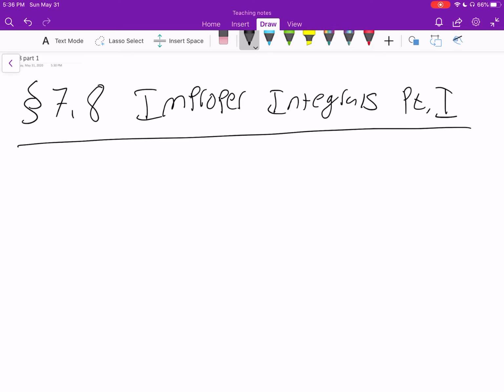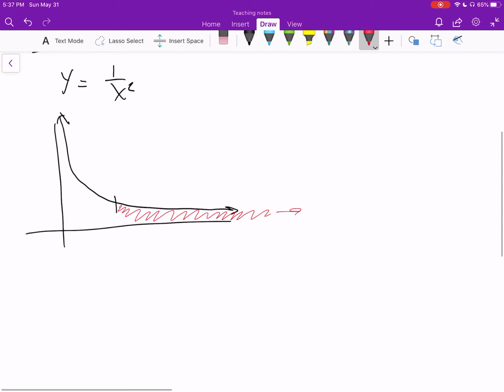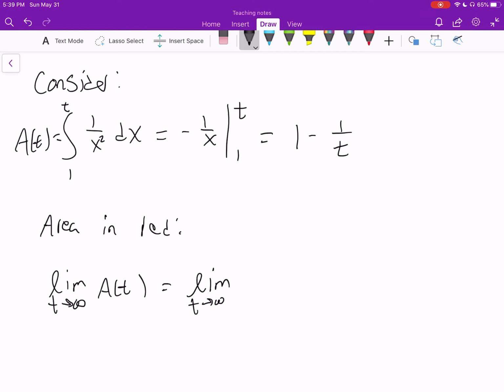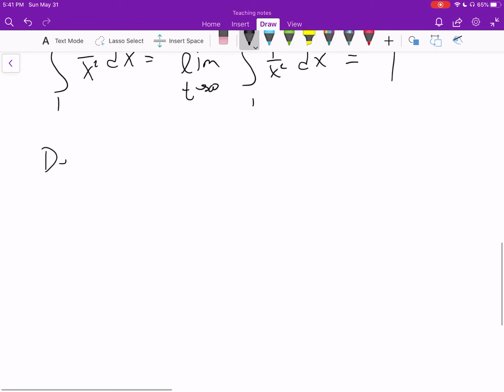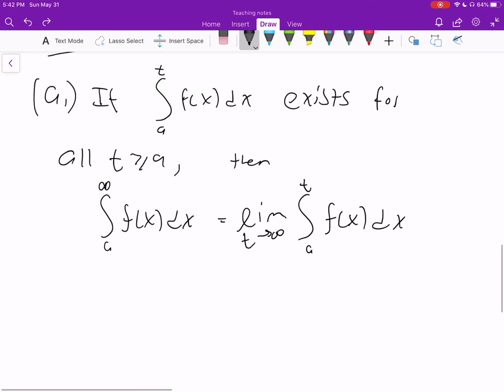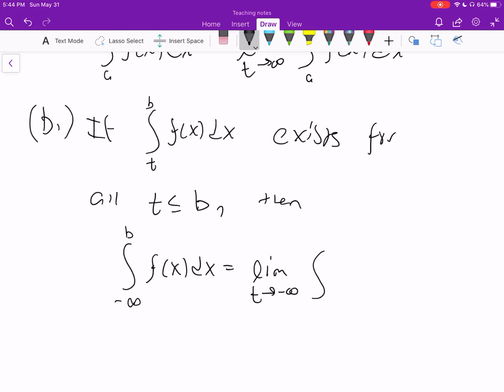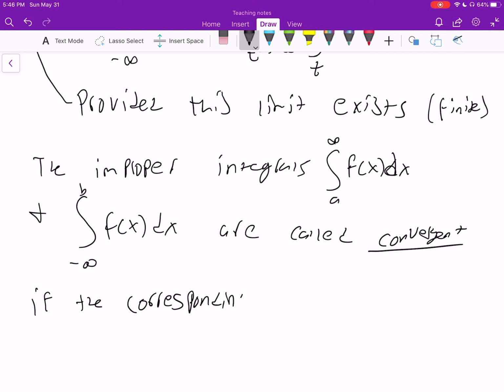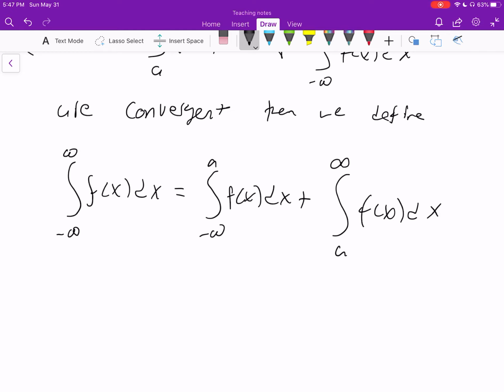7.8 Part 1